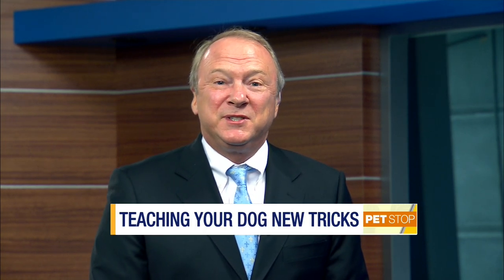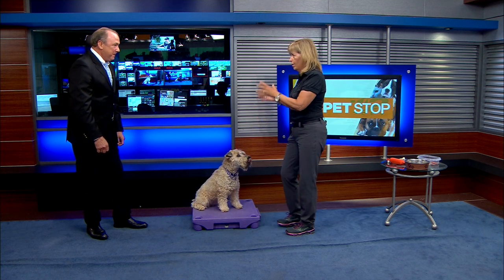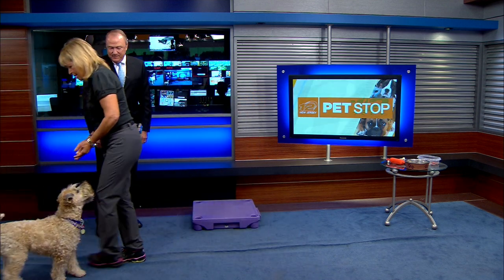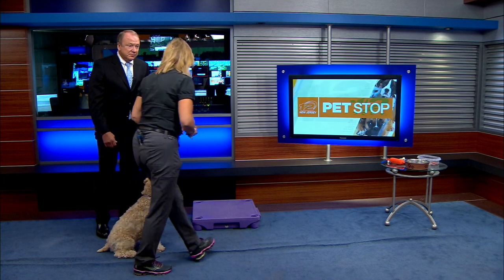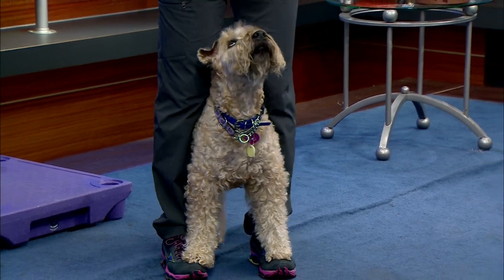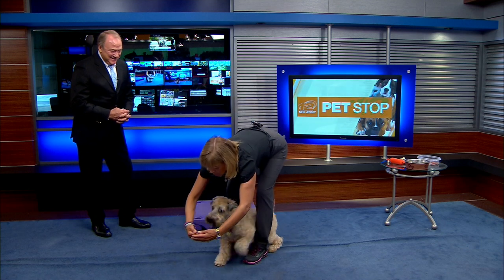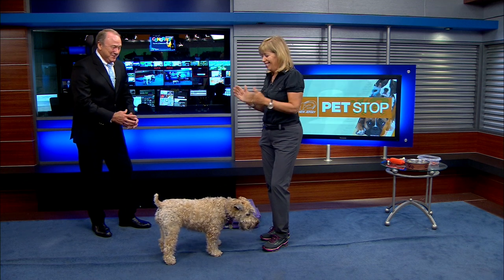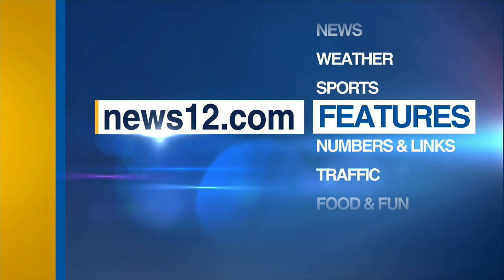Attention Exercises/Tricks Part 2 "The Pet Stop" NJN12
Dr. Brian Voynick, DVM (American Veterinary Hospital) and Dorice Stancher CPDTKA (Canines Can Do, llc ) heeling exercise, peekaboo and advanced tricks